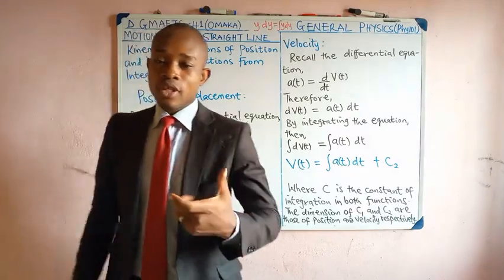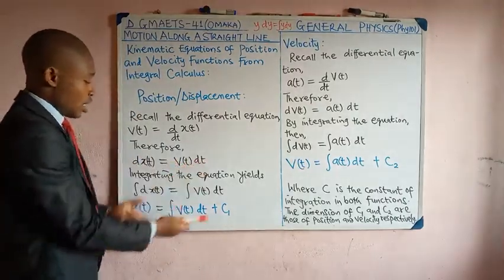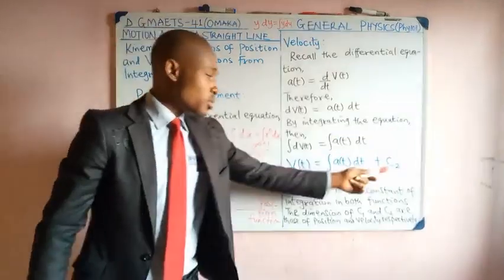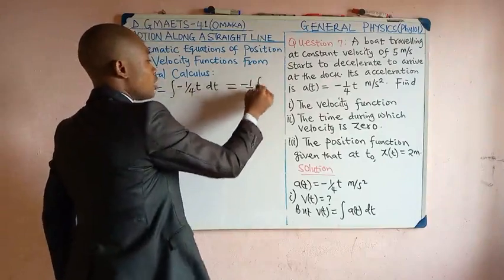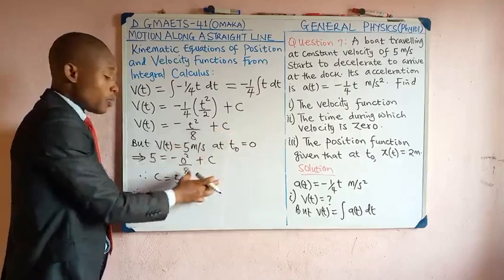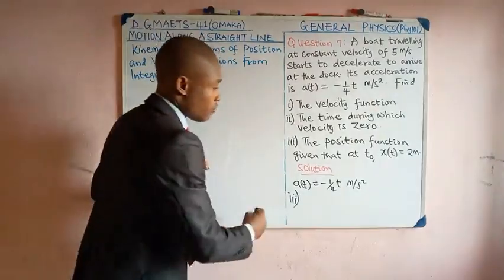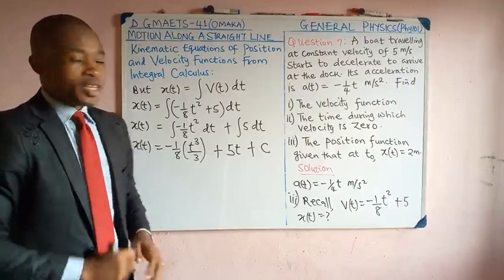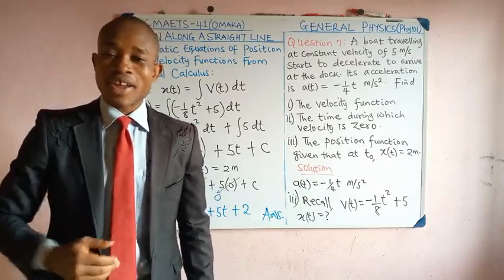PHY 101// HOW TO OBTAIN VELOCITY & ACCELERATION FROM INTEGRATION